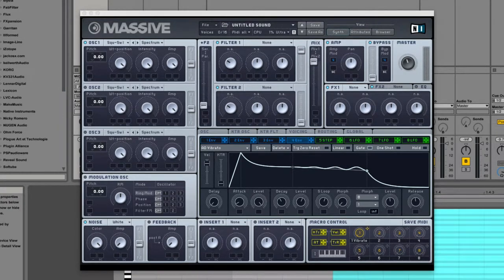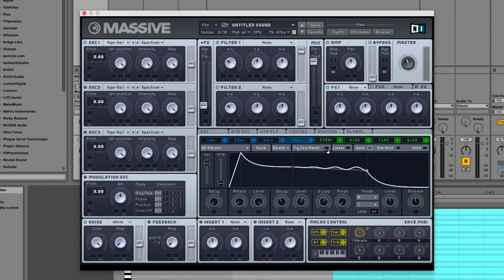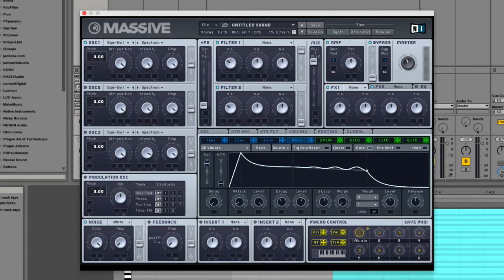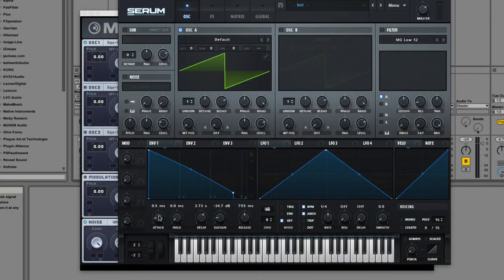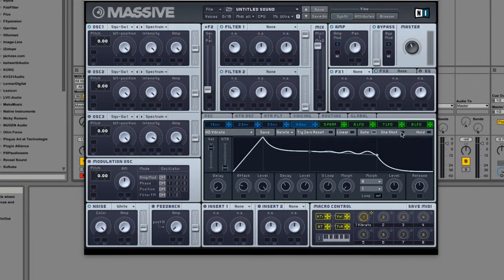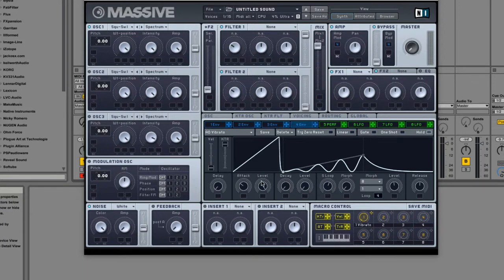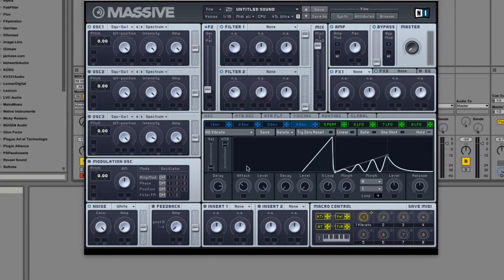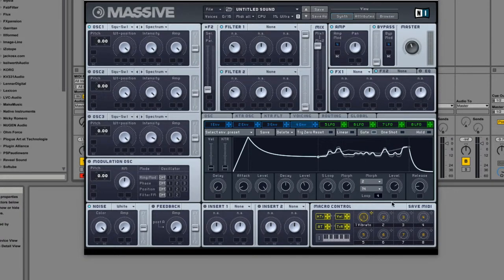Massive in Depth #6 - Massives Envelope Section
In this Massive in Depth we give an overview of Massive’s envelope and modulator sections and then go over the functionality of the envelopes.